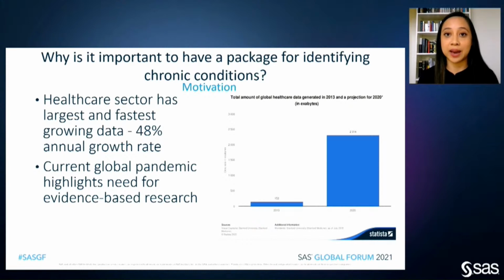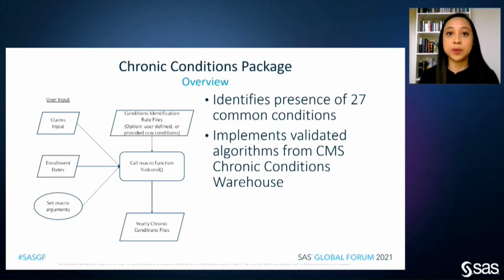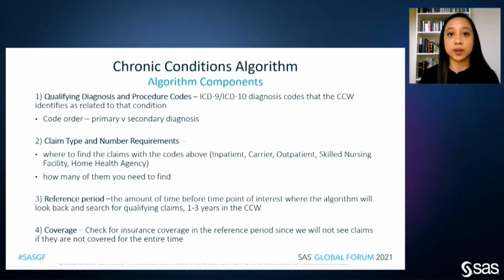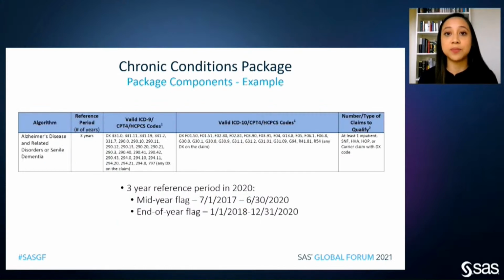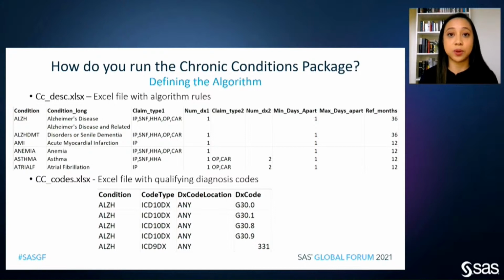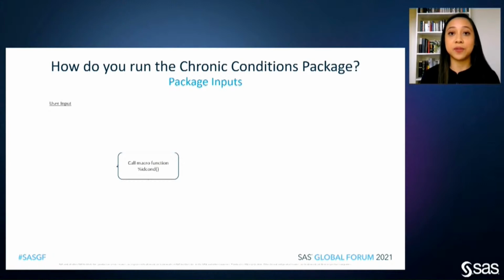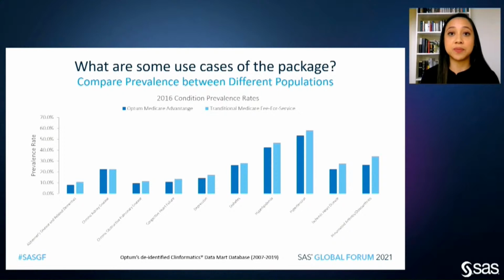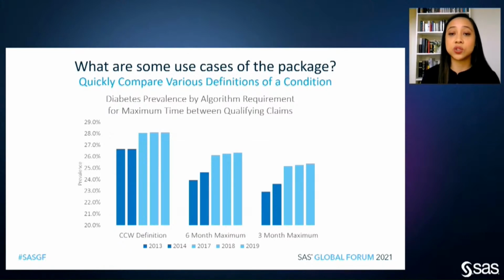How Sick Is My Cohort Of Patients? A General Approach to Identify Chronic Conditions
Analysis of medical claims data frequently requires identifying a disease cohort or controlling for chronic conditions. The Chronic Conditions Warehouse (ccwdata.org) applies validated algorithms for discerning multiple chronic conditions in Medicare claims data, and CMS provides the results of their application with Medicare claims data if requested. The algorithms use a combination of diagnosis and procedure codes and selection rules, which vary among conditions. For example, to eliminate rule-out diagnoses, the algorithm for diabetes requires one set of diagnosis codes observed on any inpatient or skilled nursing facility claim, or two claims at least a day apart on a physician claim. This presentation discusses a SAS® macro that applies CCW-like rules to any data set either from insurance claims, or electronic health records (EHR) containing a full picture of diagnoses and procedures from patient medical visits. The macro package includes the CCW-validated algorithms (the default option), but also has the flexibility for the user to apply the algorithm to a different set of diagnoses and procedures. The user can either implement variations of the CCW definitions or identify entirely new conditions, so long as they can be implemented using diagnosis or procedure codes, claim types and CCW-like rules. The macro package is described, including how it’s applied to medical claims from a private insurer.

PRESENTER:
Patricia Ferido, Leonard D. Schaeffer Center for Health Policy and Economics
SESSION ID: 1063
TOPIC:  Data Management
INDUSTRY: Health Care
AUDIENCE: Analyst, Programmer, Researcher
SKILL LEVEL: Appropriate for all levels